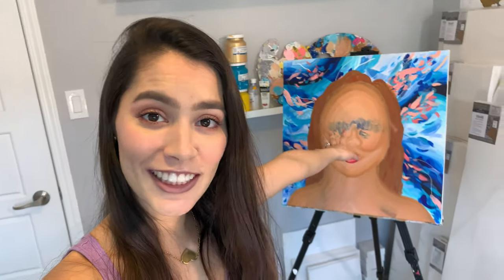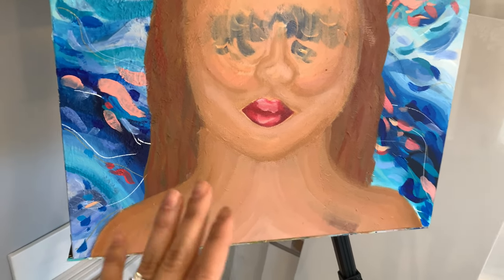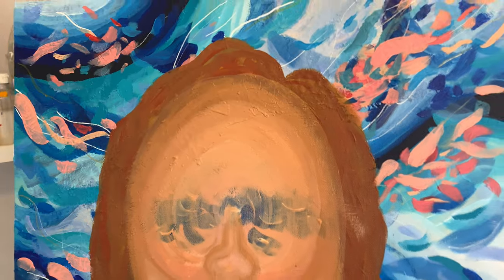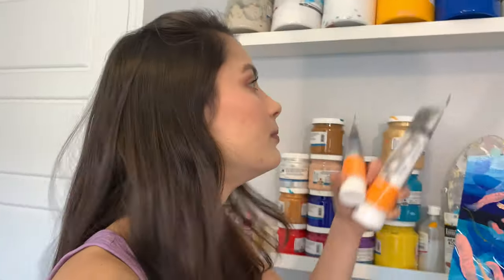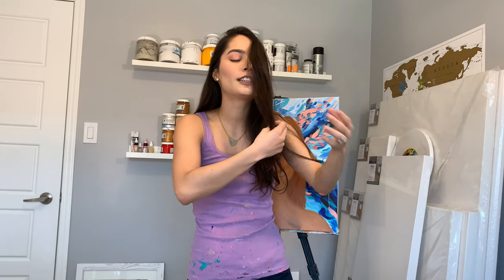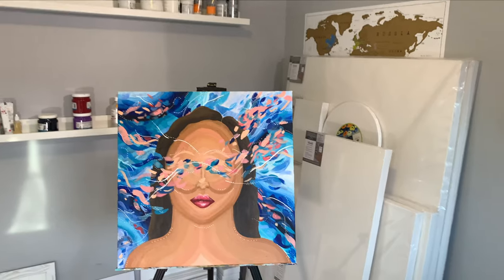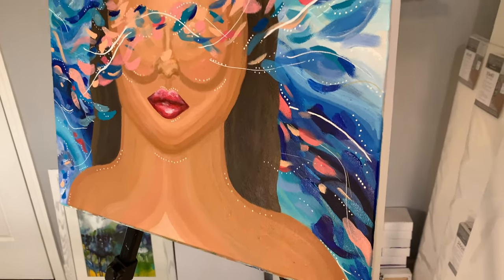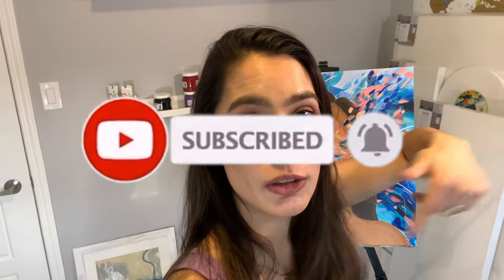HOW TO MAKE ABSTRACT PORTRAIT / ACRYLIC ON CANVAS USING CRACKLE EFFECT: ORIGINAL PAINTING TIMELAPSE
I show you how I created an original abstract painting of a woman's portrait with acrylic paints on canvas. This video includes the artist's behind the scenes of how this painting was created at the art studio and a timelapse so you can see how the painting evolved overtime. I also provide you with information on how I achieved texture using the crackle effect and the brand I used.

MUSIC
✩ Youtube audio - life of riley